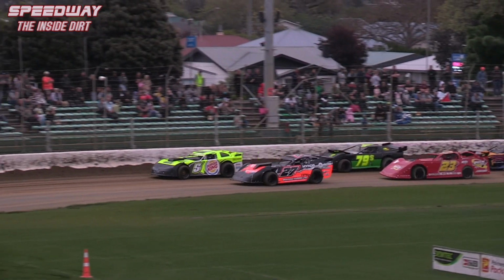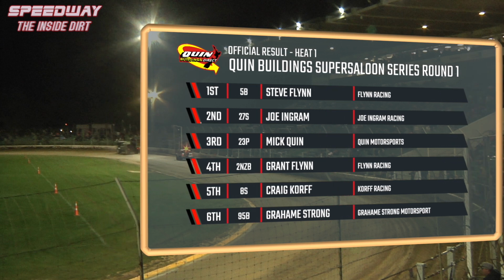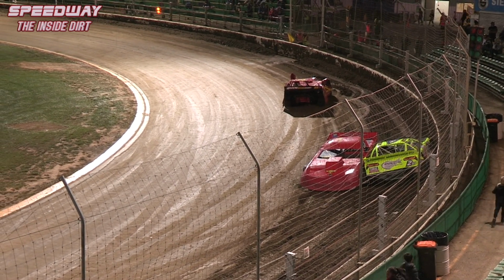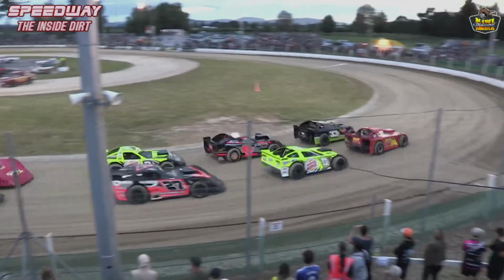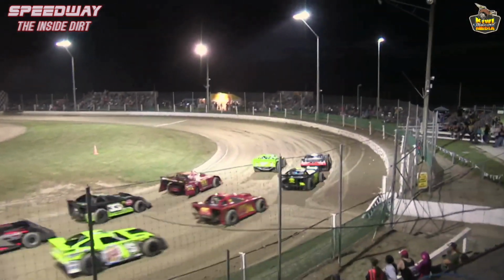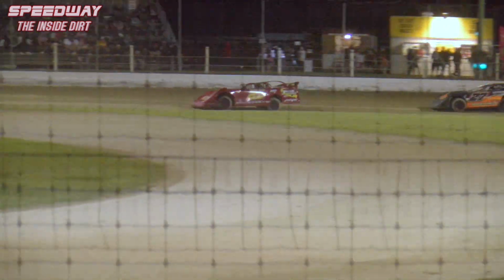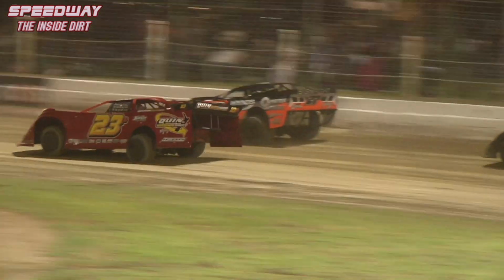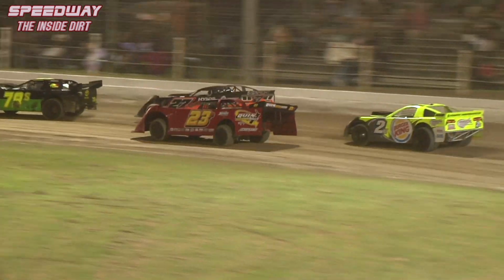Speedway The Inside Dirt 2020 2021 - Episode 2 - Quin Building SuperSaloon Series Round 1 & 2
In the second episode of Speedway The Inside Dirt for the 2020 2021 season its an action packed edited highlights from Round 1 and Round 2 of the Quin Building SuperSaloon Series at Robertson Holden International Speedway and Meeanee Speedway.